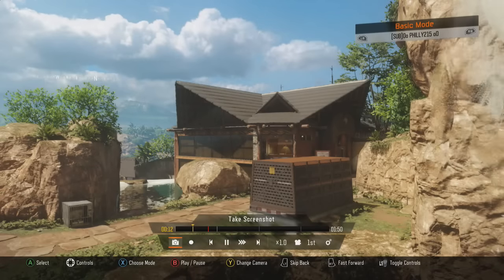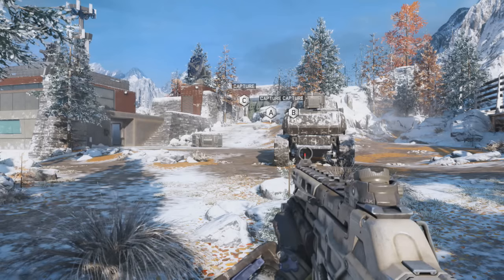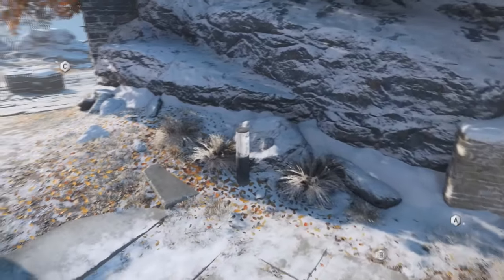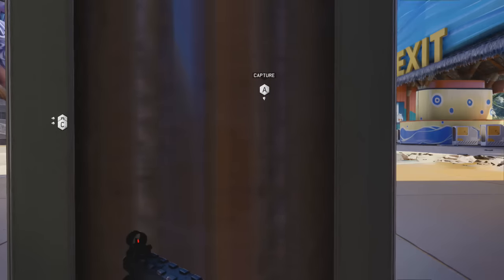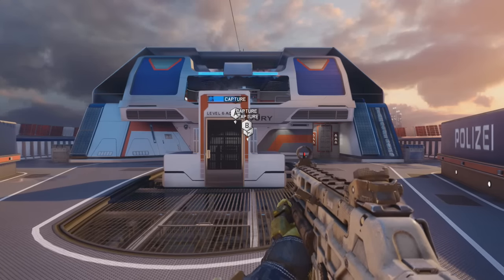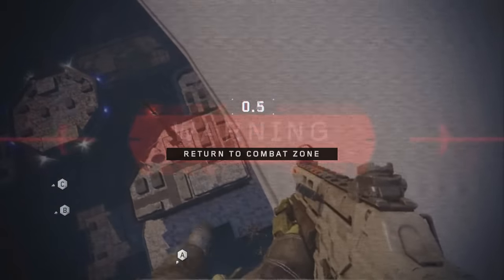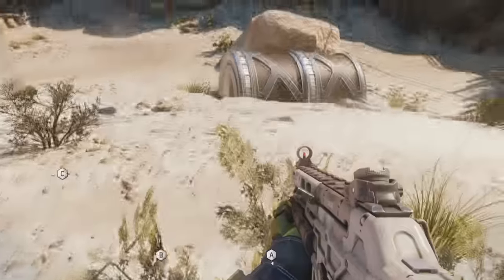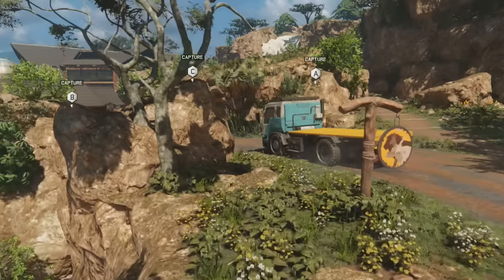Call Of Duty Black Ops 3 - 6 New Hiding Spots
Call of duty black ops 3 6 new secret hidden hiding spots on xbox one ps4 cod bo3 glitches & hiding spots!
Bazanji - One / Done It Before (Prod. Dirty Up)